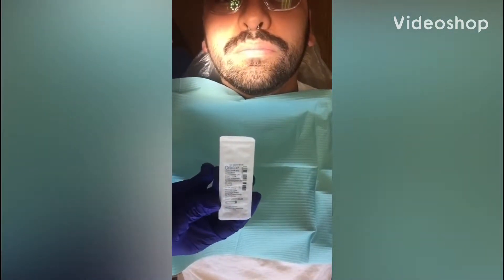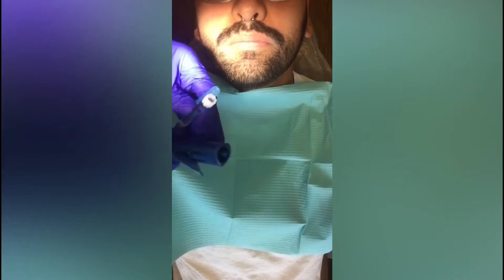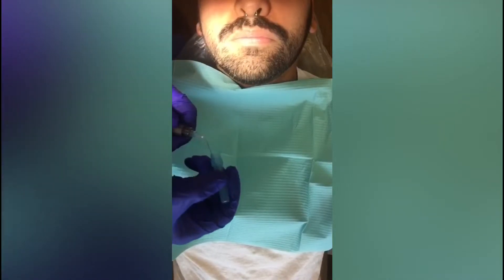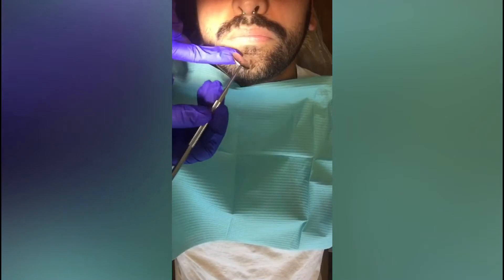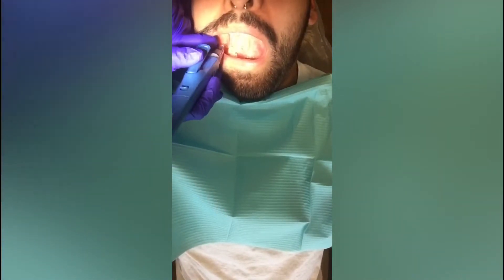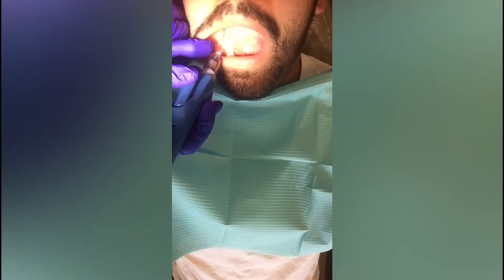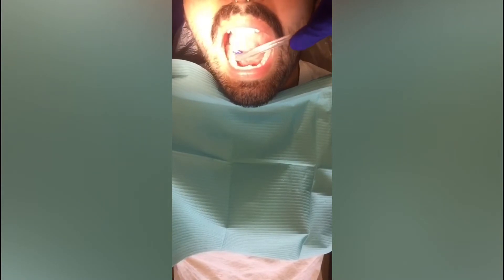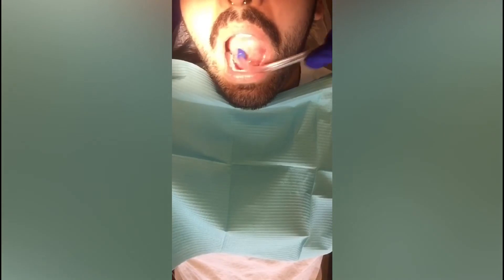Tips on using non-injectable anesthetic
In certain states hygienist aren’t allowed to administer anesthetic. Requiring the dentist to anesthetize the patient Oraqix, is a combination of lidocaine and prilocaine, pain management in 30 seconds, Oraqix can be used for SRP patients, administered by the dental hygienist. It’s more comfortable for the patient.